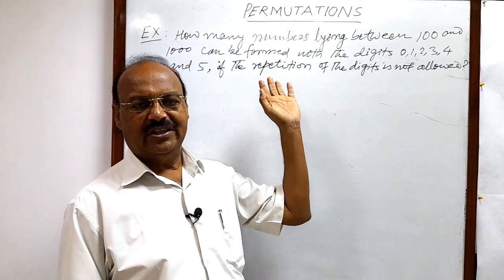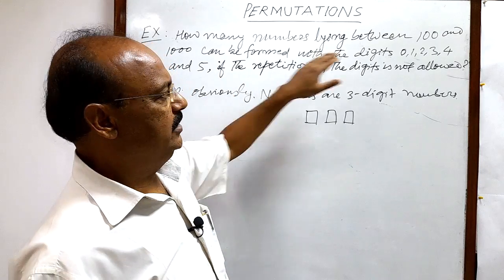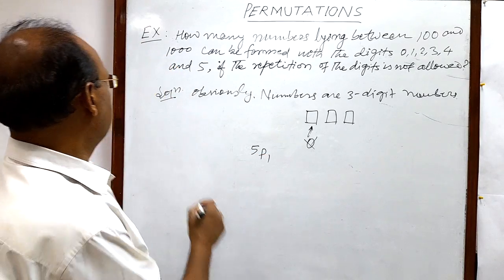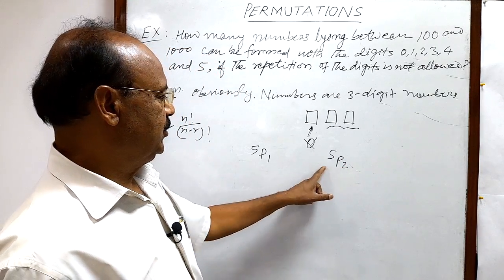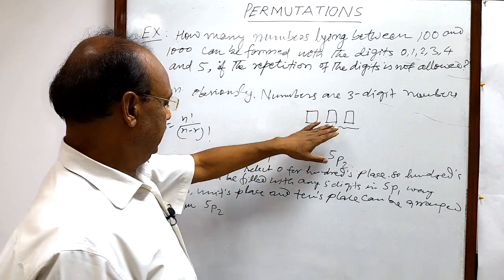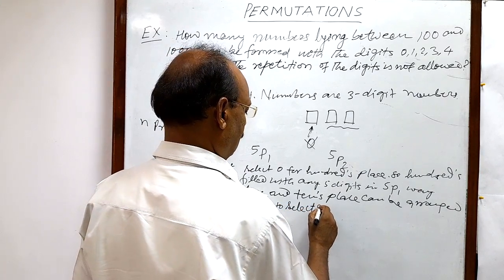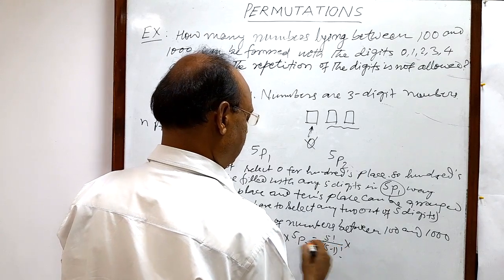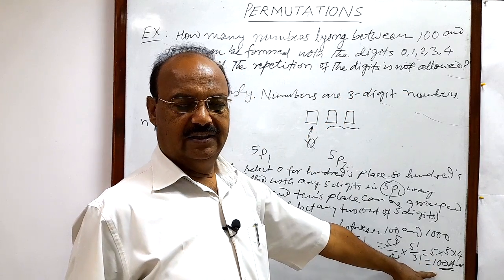How many numbers lying between 100 and 1000 can be formed with the digits 0,1,2,3,4 and 5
How many numbers lying between 100 and 1000 can be formed with the digits 0,1,2,3,4 and 5, if the repetition of the digits is not allowed